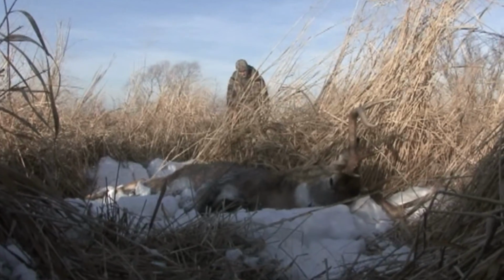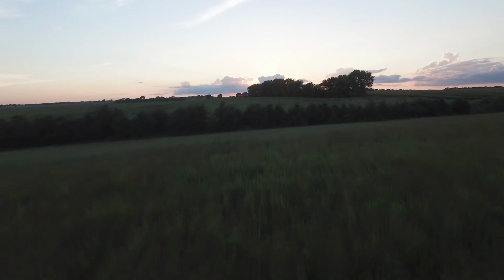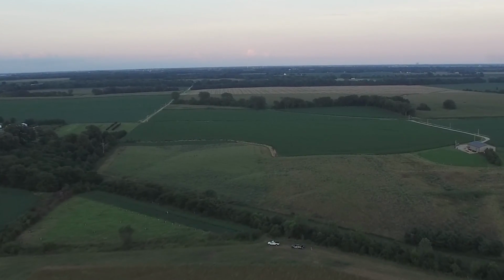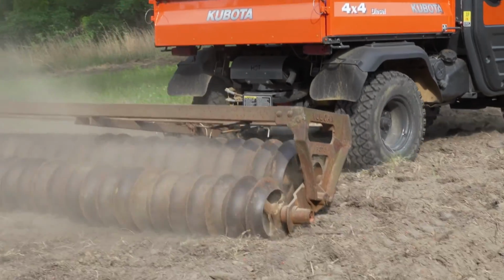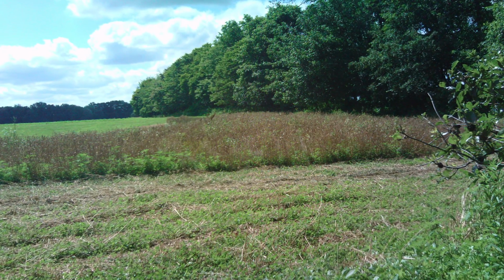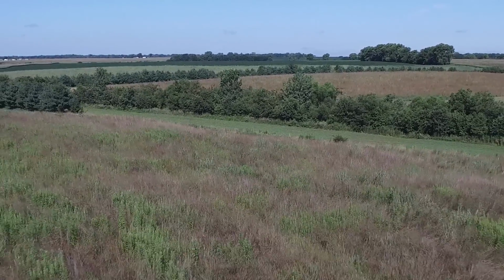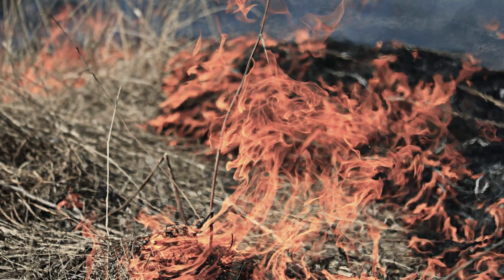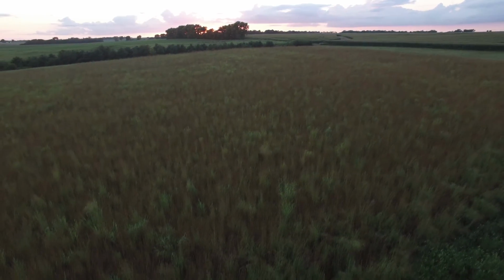Real World's Native Grass Blend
Learn more about how Bedding can be a vital part of your habitat system.   Our Bedding In A Bag Blend, Switch grass, and Custom CRP Blends are available online or through our local dealers.